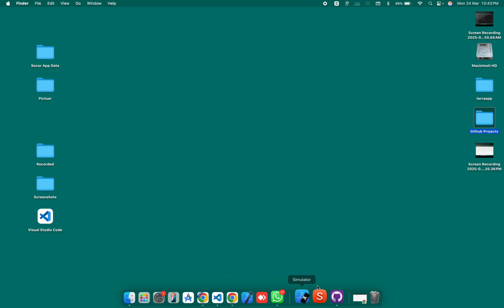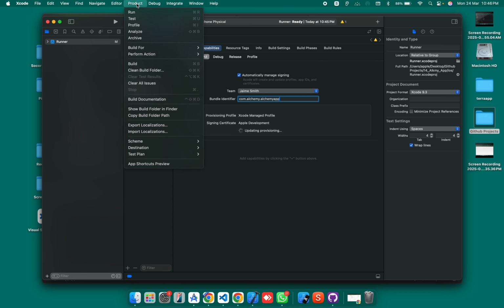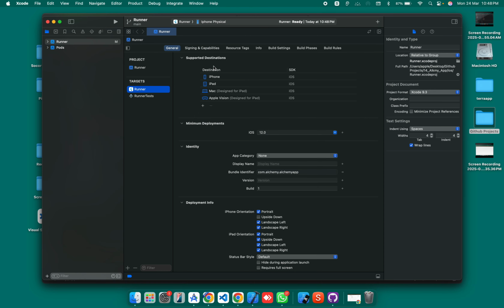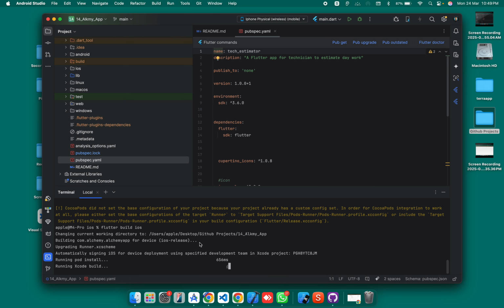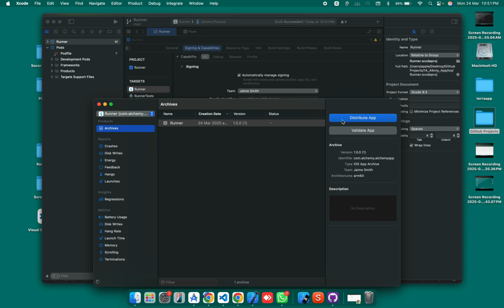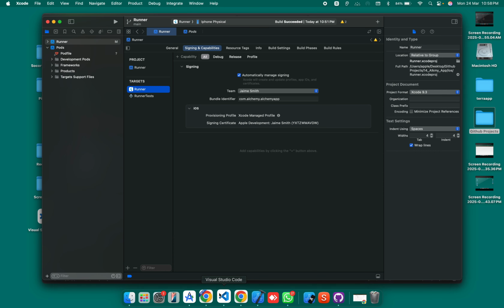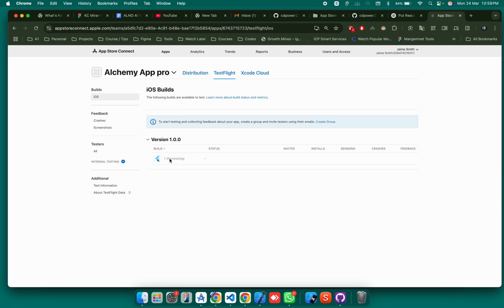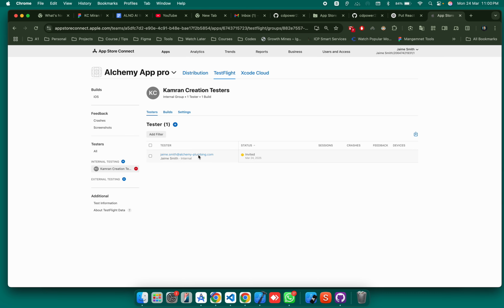How to Upload Your App to TestFlight and Install on iPhone for Testing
In this video, you’ll learn how to upload your iOS app to TestFlight and install it on your iPhone or iPad for testing before App Store release. This is an essential step in the iOS development process, helping you test your app with internal and external testers.

I’ll show you the full process — from archiving the app in Xcode, uploading the build to App Store Connect, adding testers, and installing the app using TestFlight on your iOS device.

This tutorial is part of my complete Apple Developer Account & iOS App Development Course, where I cover everything from app creation to publishing successfully on the App Store.

🔑 In this video, you’ll learn:
Introduction
Preparing your Xcode project for TestFlight
Creating and archiving a build
Uploading the build to App Store Connect
Adding internal and external testers
Installing the app on iPhone/iPad using TestFlight
Testing tips and troubleshooting

Apple Developer Account, TestFlight tutorial, upload app to TestFlight, install app on iPhone for testing, iOS app build upload, iOS developer course, Apple Developer guide, Xcode build archive